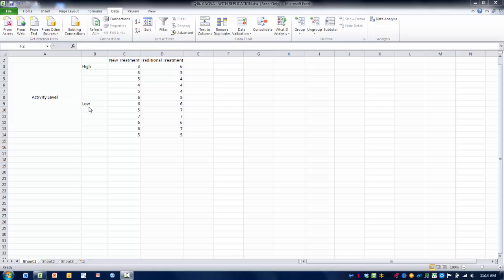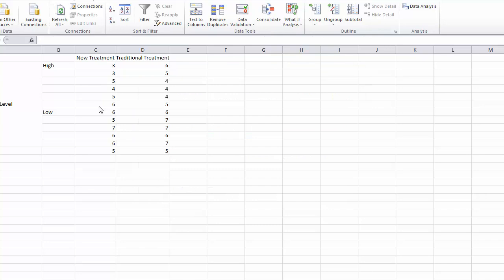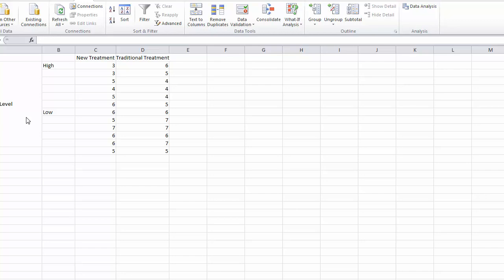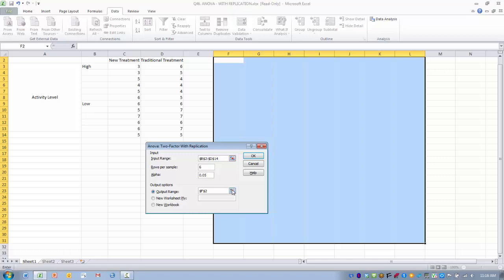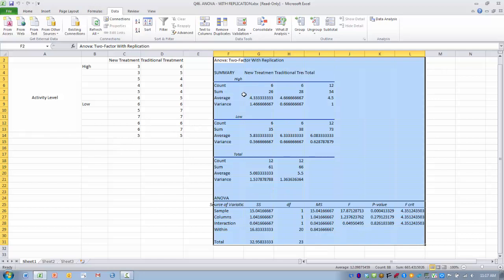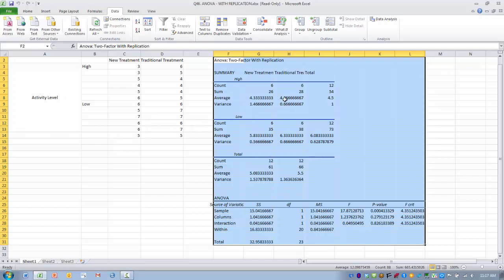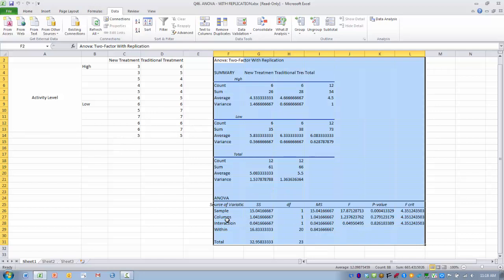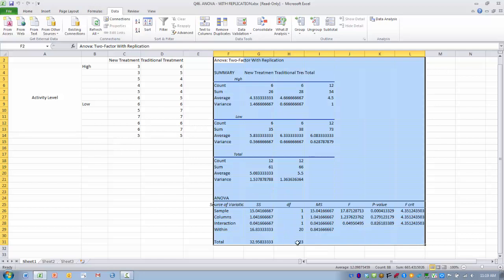How to Use Excel-ANOVA-Two-Factor with Replication Tool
Tests for differencesbetween the means of two or more dependent groups or sets of scores. Also known as a mixed design ANOVA, split-plot ANOVA, between/within factors ANOVA or factorial repeated-measures ANOVA.